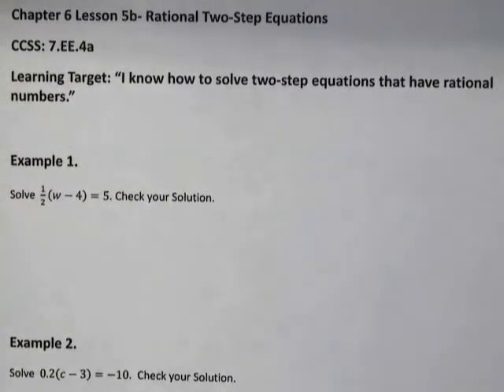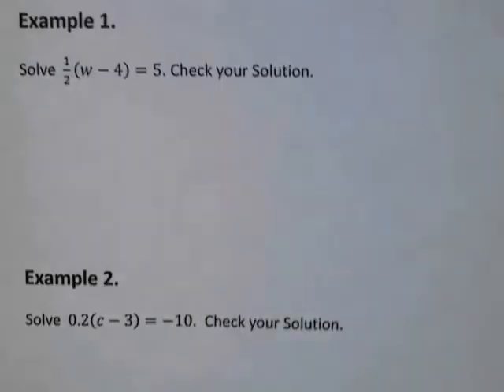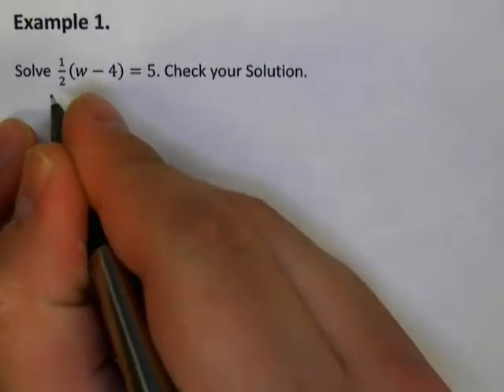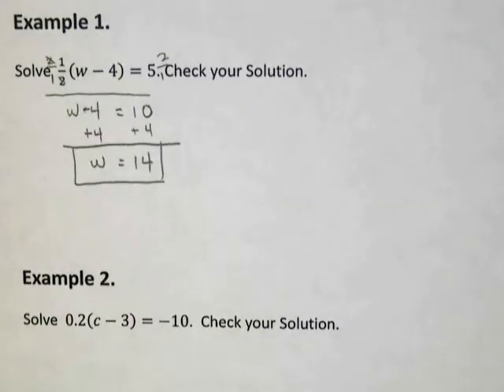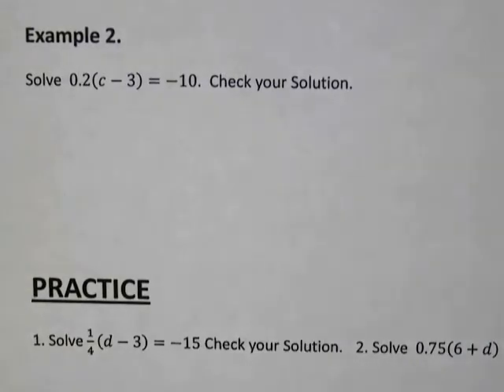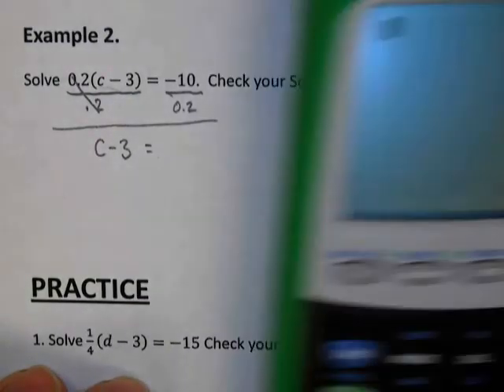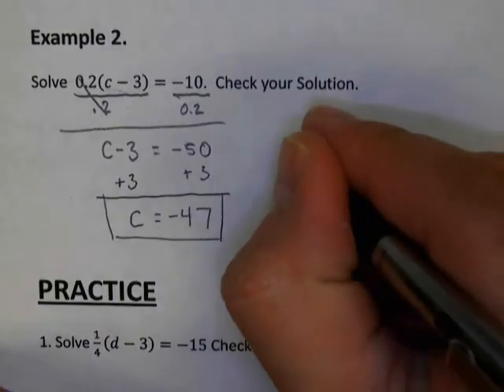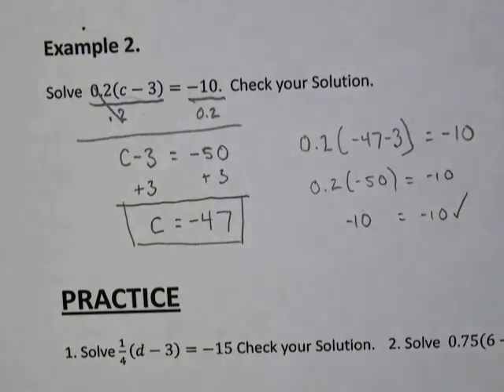6.5b Rational Two Step Equations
In this lesson we take a look at how to solve two-step equations that have rational numbers!